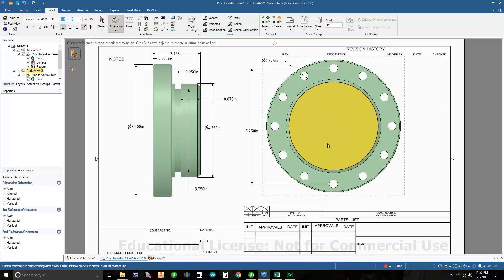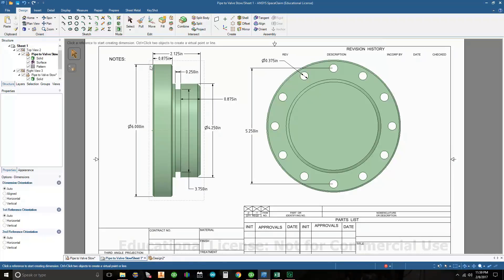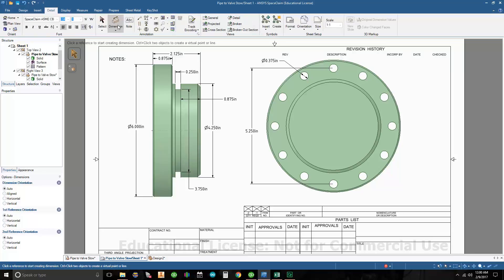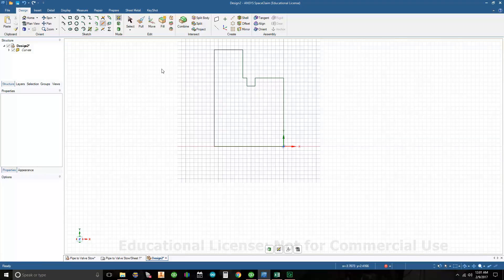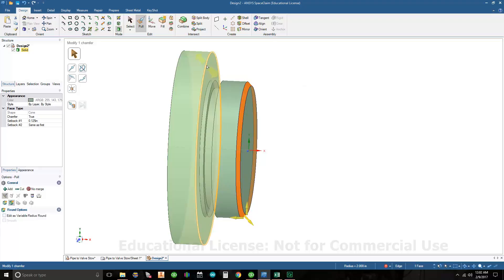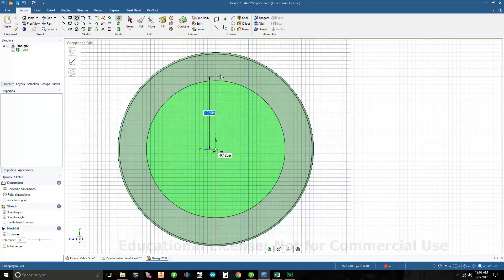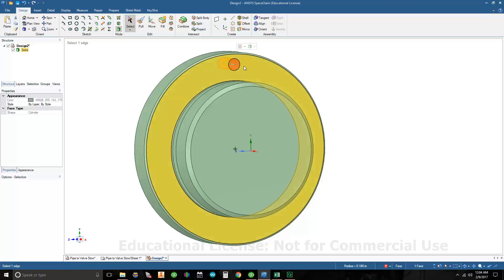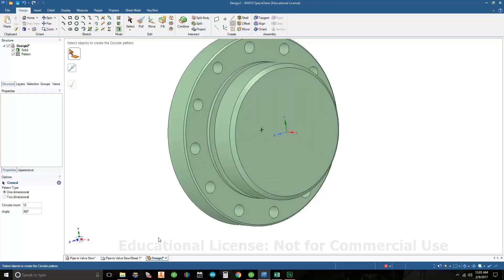Spaceclaim Tutorial: Pull, Revolve and Circular Pattern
3D Distributed is a Conroe Texas-based company that designs and manufactures 3d printing systems and technologies. While the company may have a wide range of products the main focus is on open modular machine design. The idea is to have a family of modular machine components that can be switched out for a range of different applications. If you need to use Nema 23’s instead of Nema 17’s, no problem. We have a component for that.  If you want to jump from belt driven to leadscrew, we have a component for that. Our products are designed to be used universally or with other machines or just in any suitable configuration.

carteasian dimensions for .125 chamfer